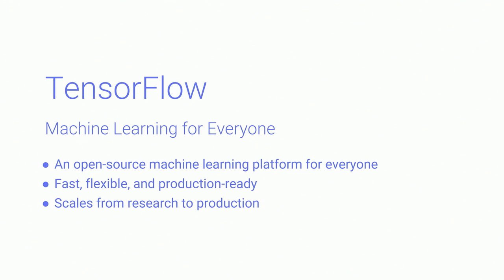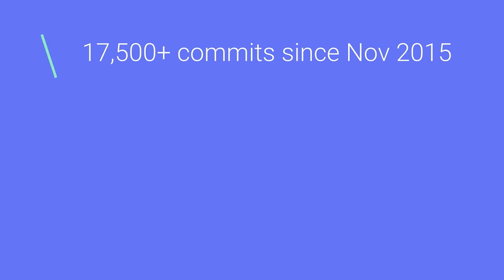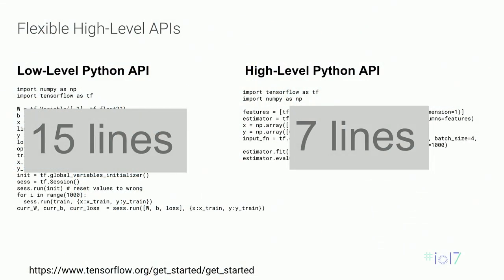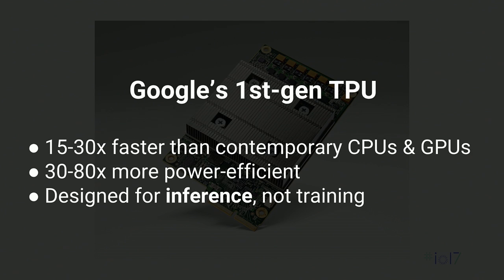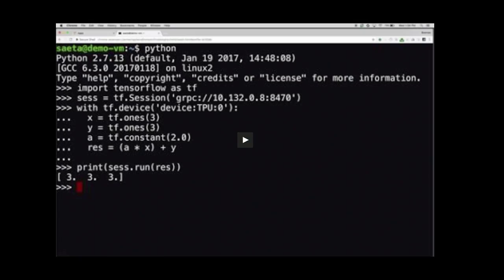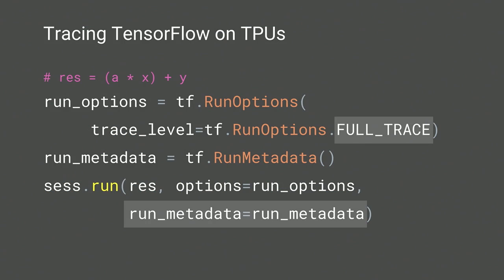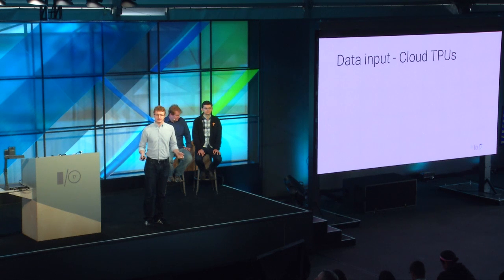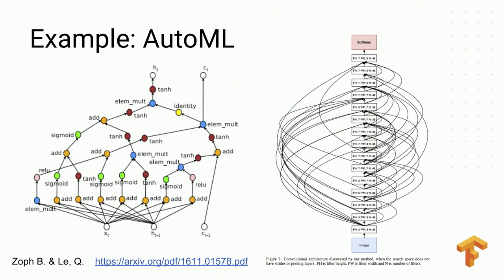TensorFlow Frontiers (Google I/O '17)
TensorFlow is an open-source machine learning (ML) platform that is fast, flexible, and production-ready. We'll cover recent advances in the TensorFlow ecosystem with a focus on performance.